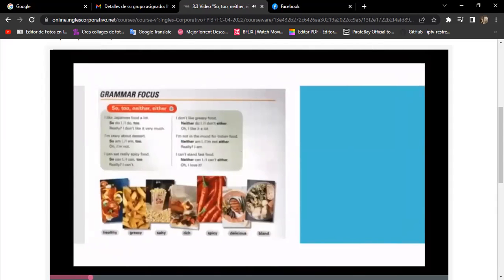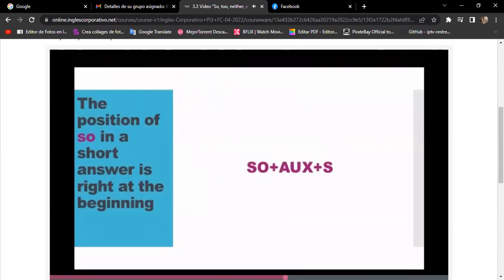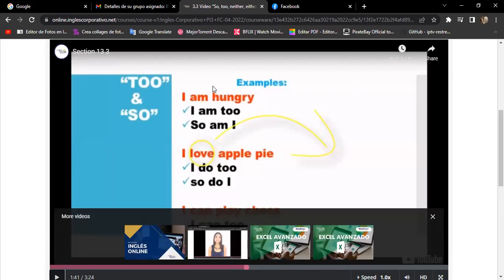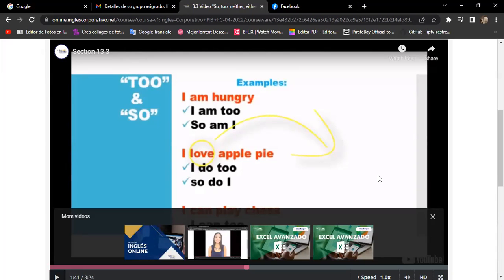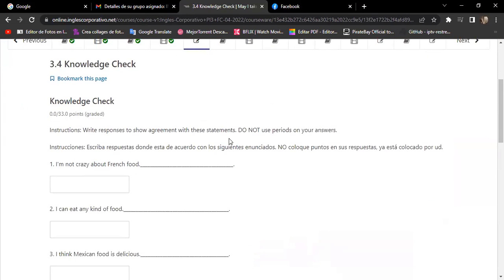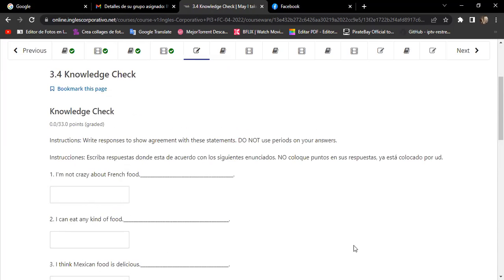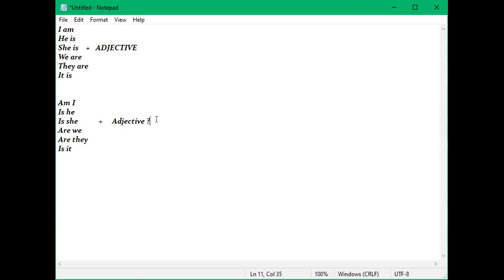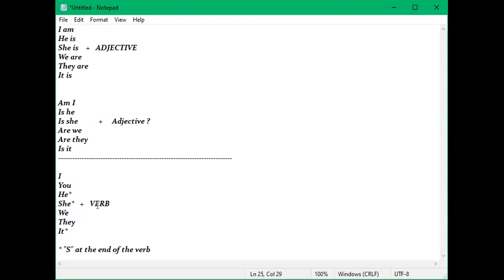Ingles Corporativo-Day 9